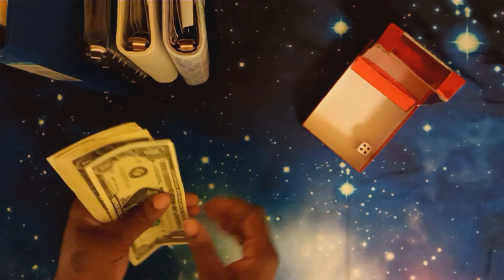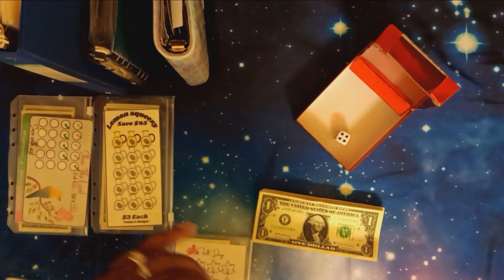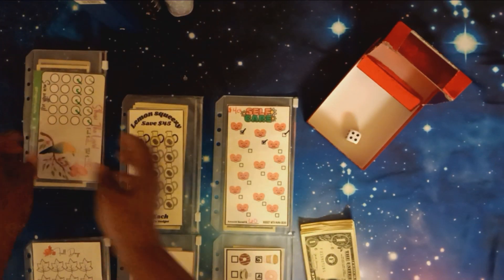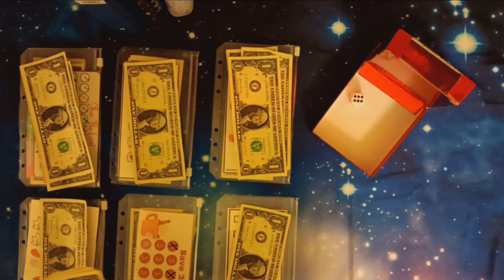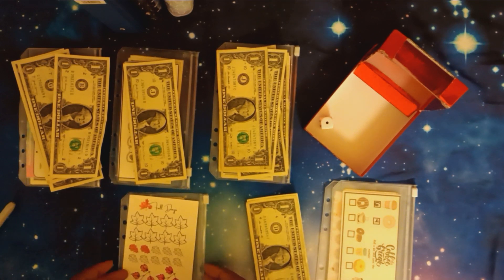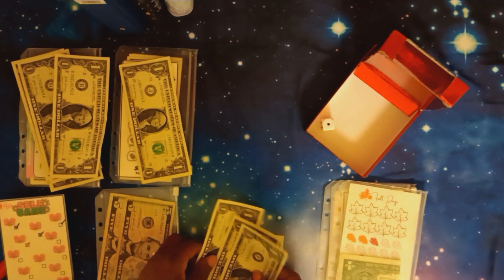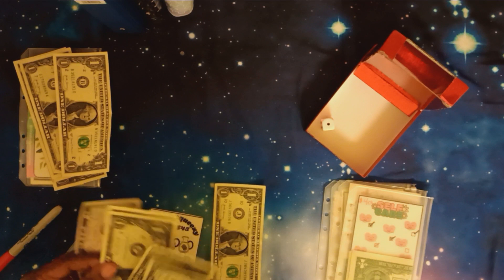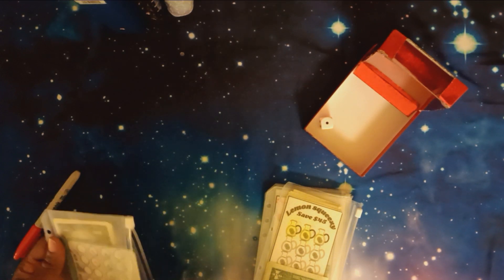Mini cash stuffing| small wins| #3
Hey there, thanks for coming to watch my video. l will save $30 into these mini saving challenges.

💎Challenges and channels mentioned:

@budgetwithmamabear - self love

@tashasbudget -lemon squeezey & coffe break

@mandysbudgetingjourney - fall saving

@ frugalityislife & @sitasbudgetingjourney -show the love

💎Sent my happy mail
Tasha's Budget
Titusville, Fla 32781